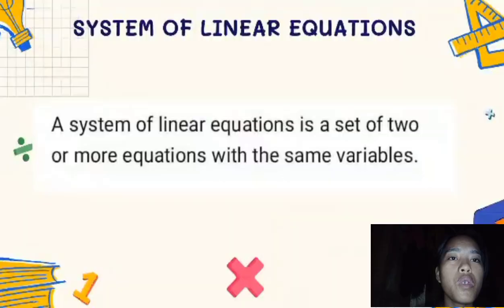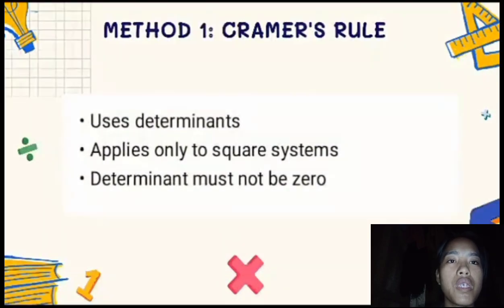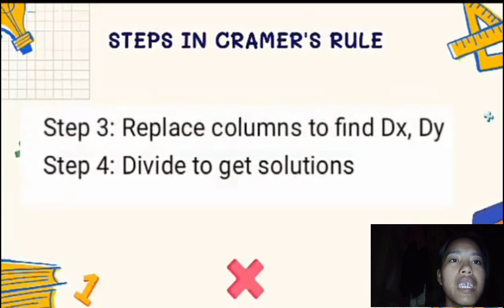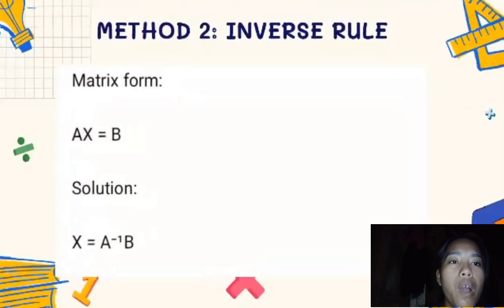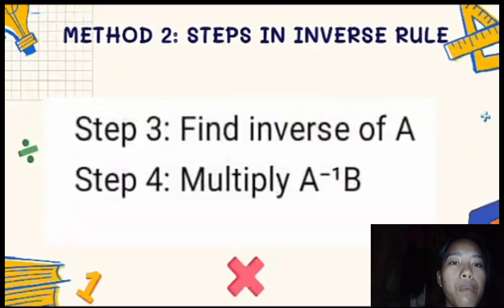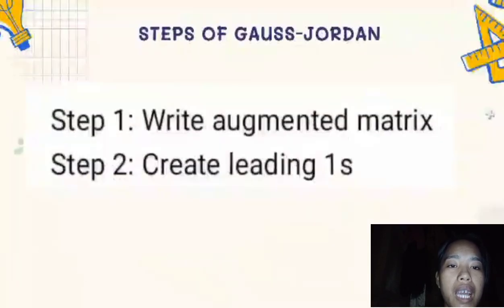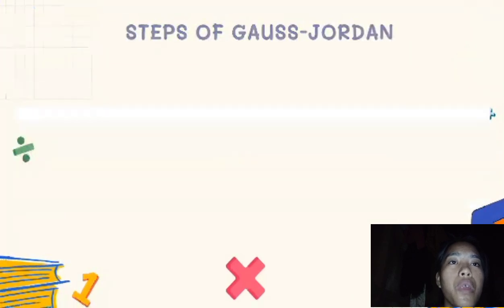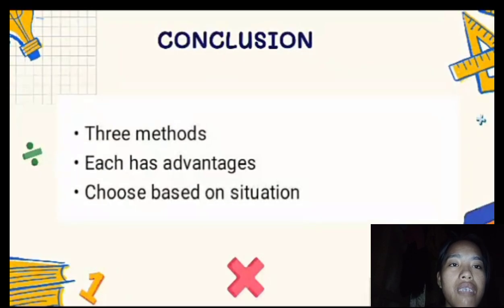February 25, 2026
4 Method in Solving Linear Equations